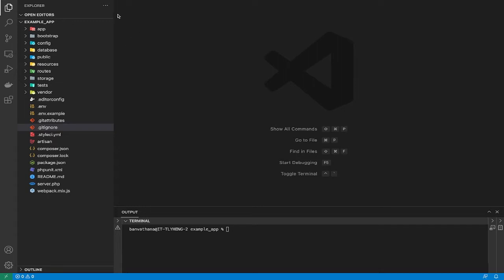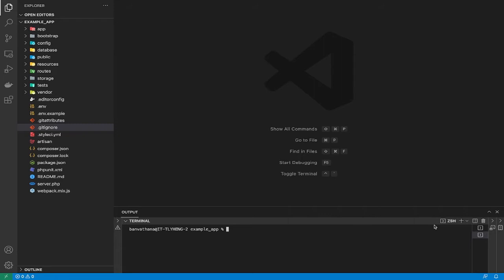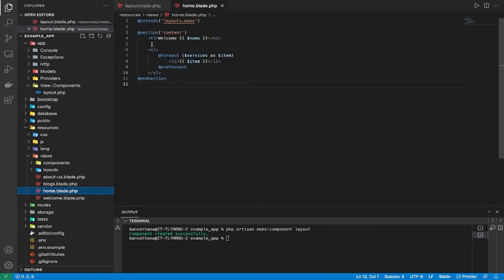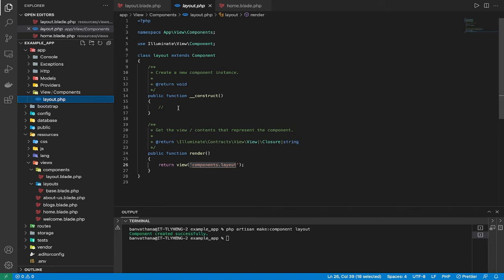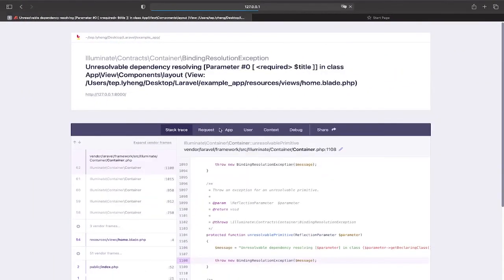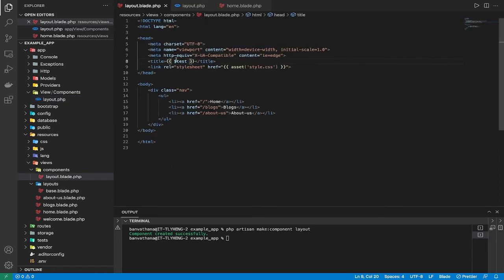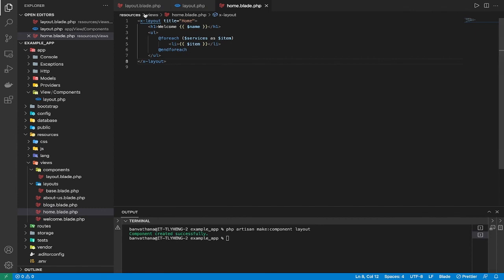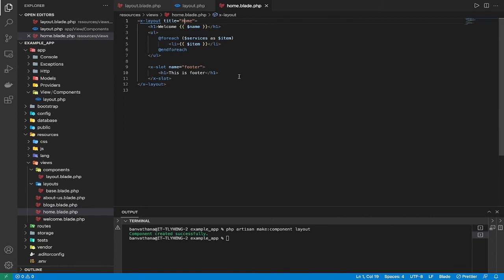Laravel 8 for beginners: Blade component and slot.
In this video, I've shown how to create a component in laravel. if you haven't watched my previous video about sharing the layout you can watch it now